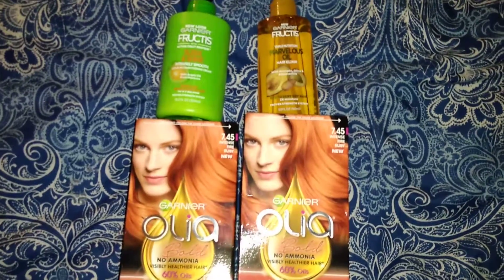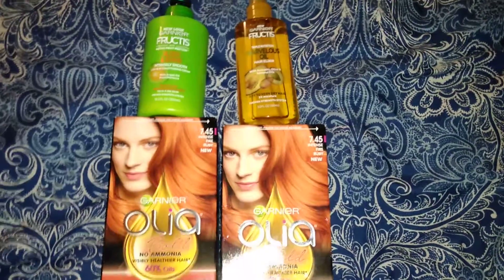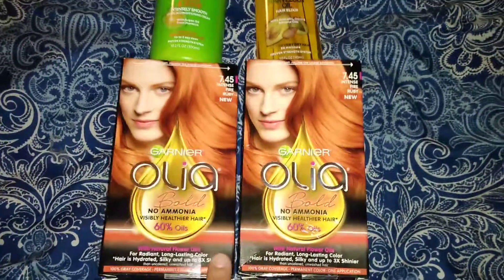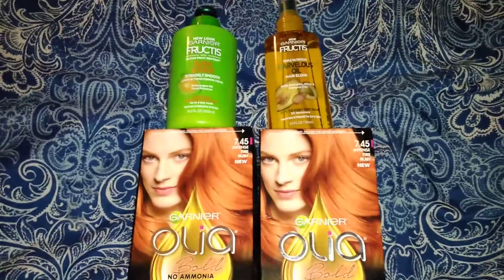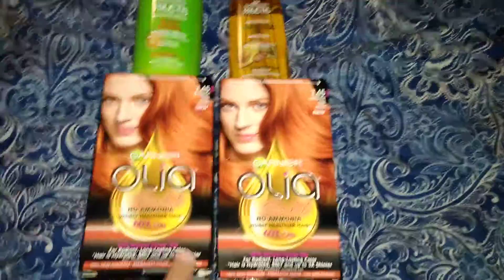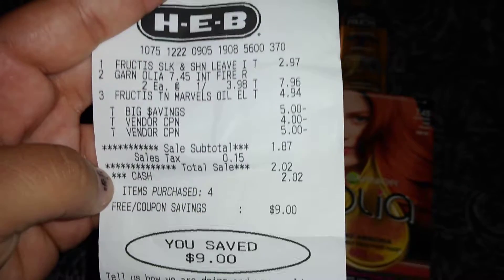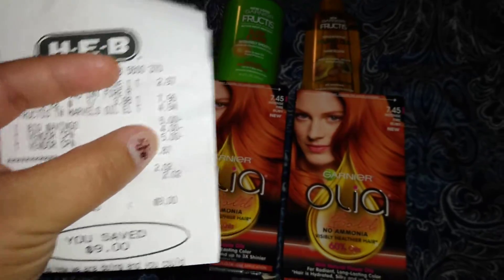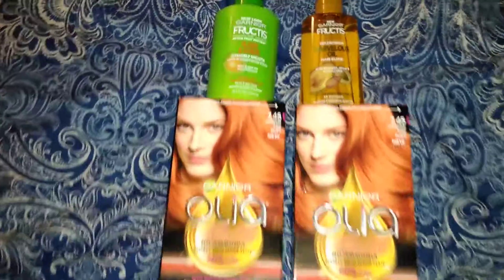HEB haul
Just a quick deal I did at HEB. Needed the leave in conditioner and hair oil.